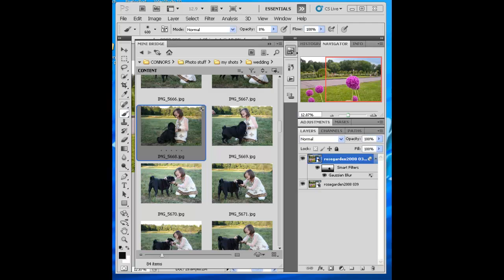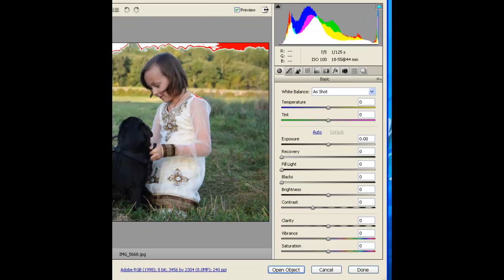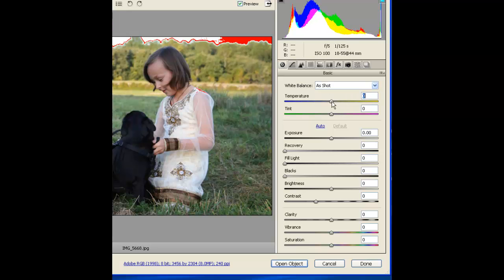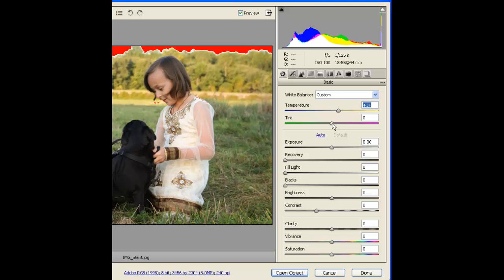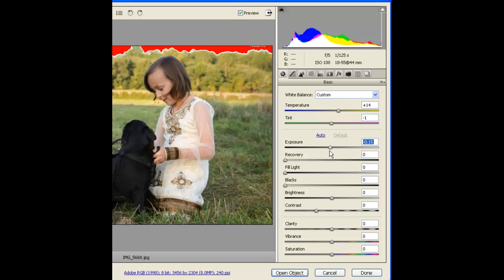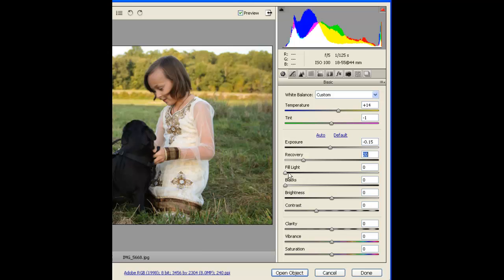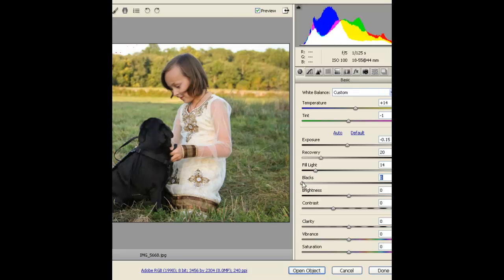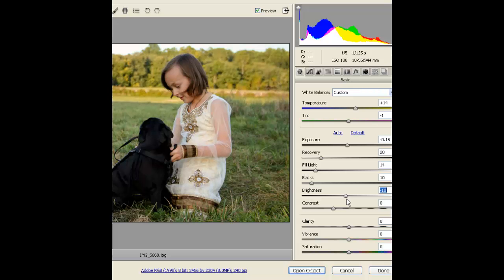Easy Adobe Camera Raw Work Flow Part 1 of 4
Awesome Work flow